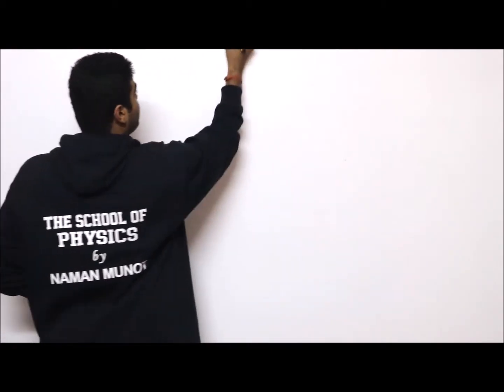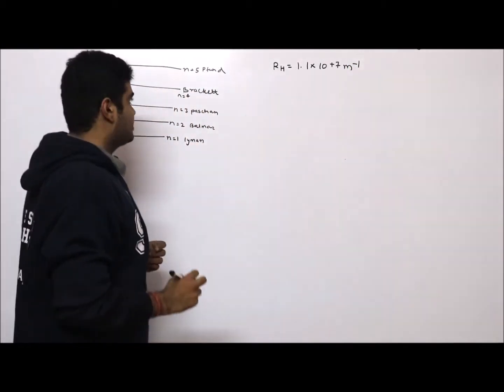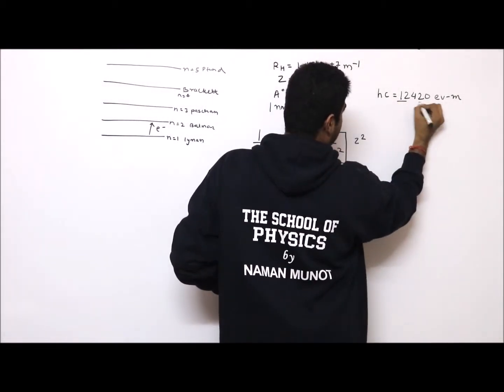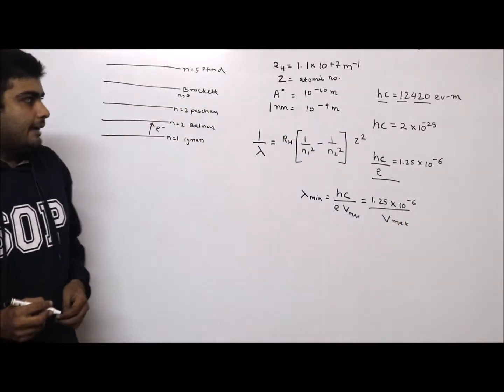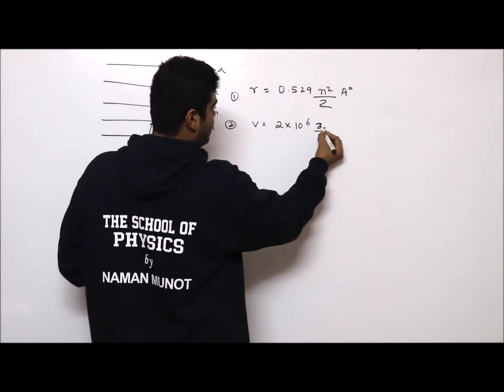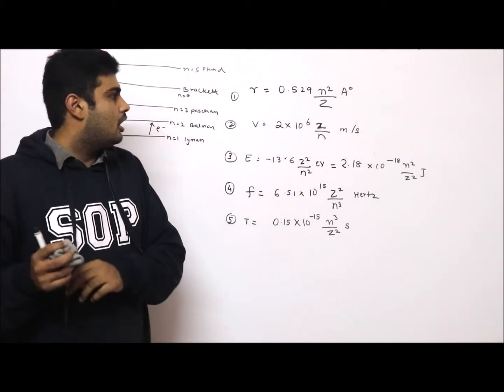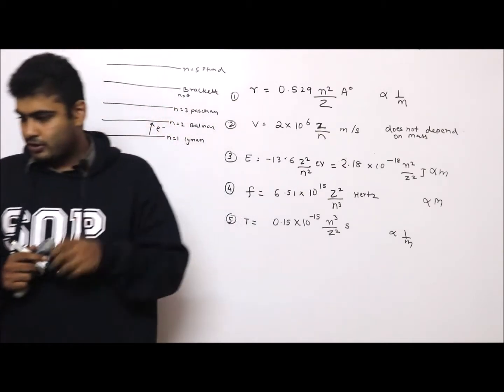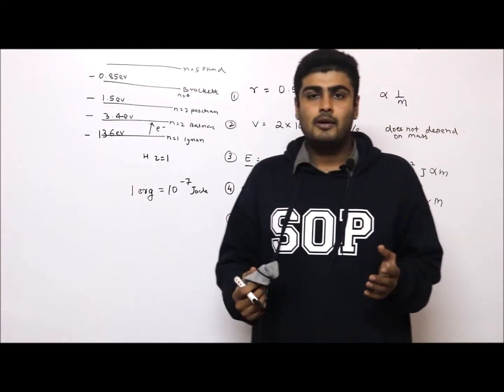Physics Revision Videos Part 20 | Modern Physics 4 The Atom in 11 minutes | Naman Munot Sir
Physics Revision Videos by Naman Munot for IIT JEE, NEET and SSC.  For more video lectures subscribe to the channel – The School of Physics by Naman Munot – BITS Pilani, IIT Delhi - Best lecture series on Physics for Pre Engineering and Pre Medical exams - Miracle Man of IIT JEE, NEET and SSC. Best Revision Videos. Atom Modern Physics.